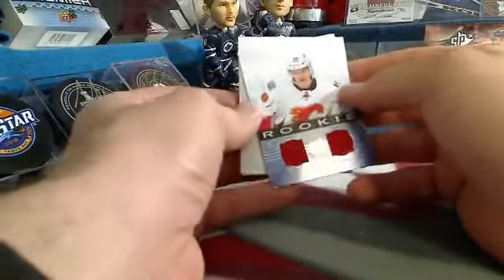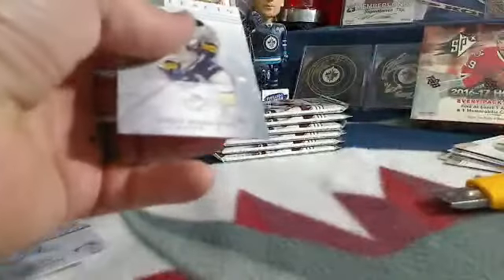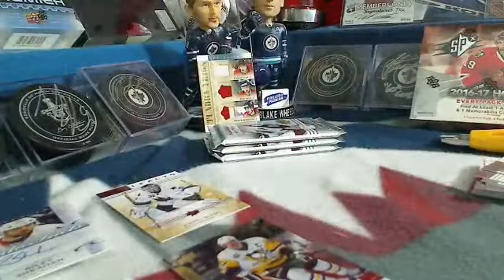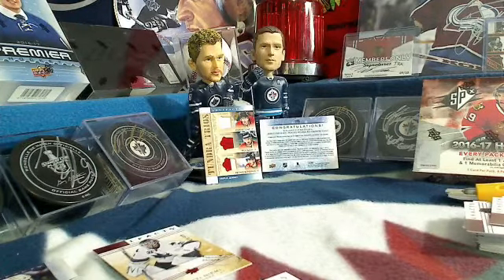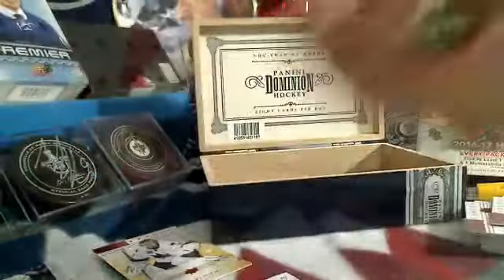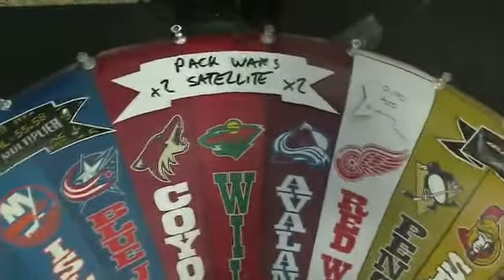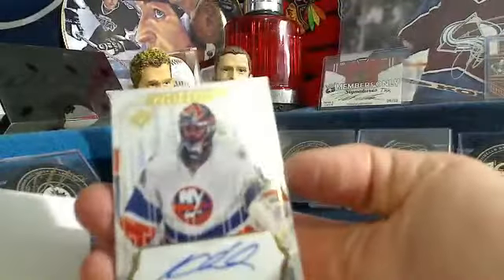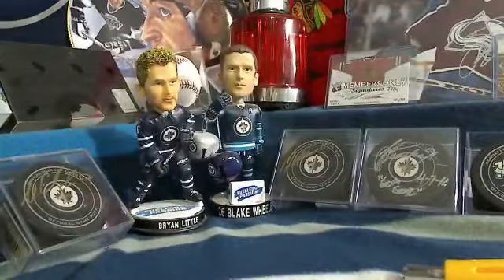Teeks643 Box Break of 14-15 Artifacts + 10 Bonuses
Check out Breaks like these from Teeks every Sunday and Monday night at 643BoxBreaks.com!

Participate in Teeks643 Box Breaks and the Stock Exchange Bonus to earn free spots in a 10-Box Mega Break!